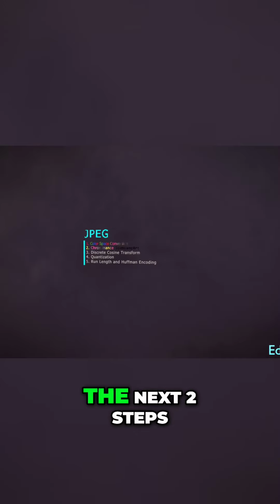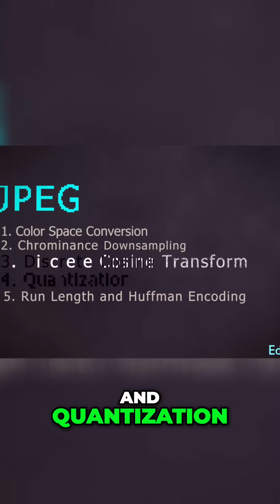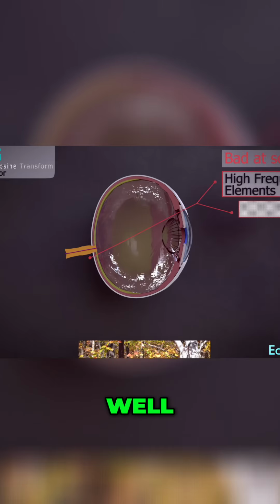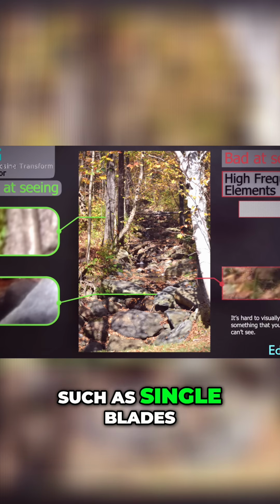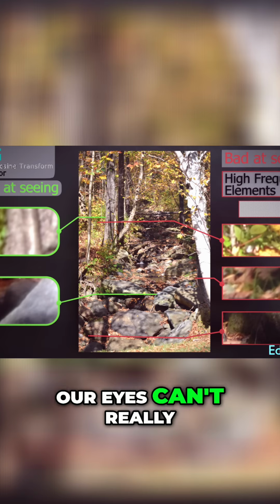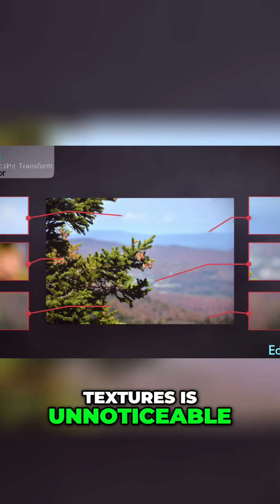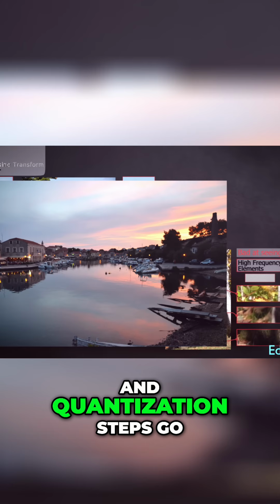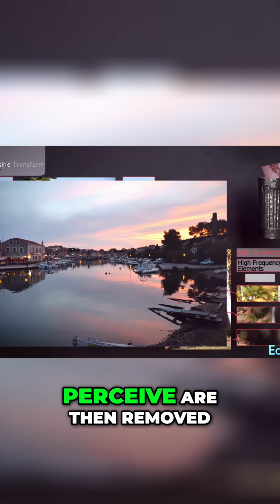Branch Education: JPEG Algorithm. How Does It Compress Images?